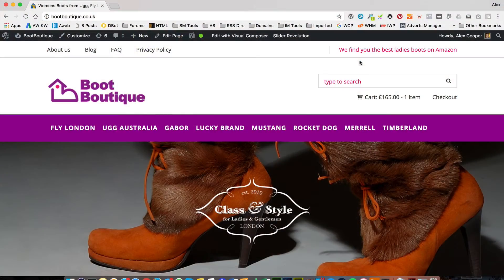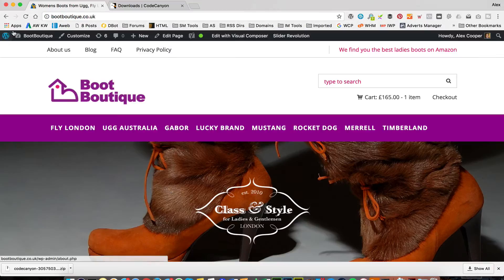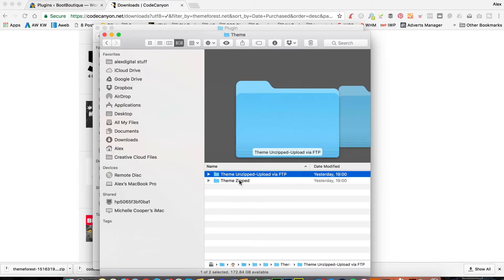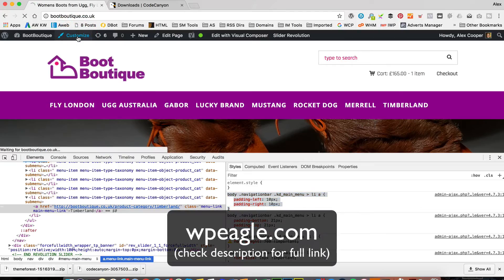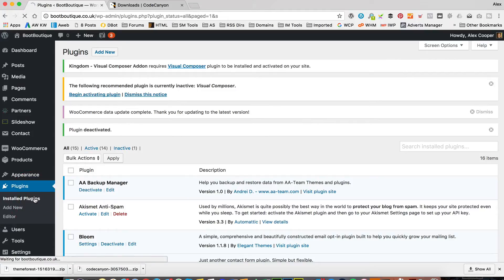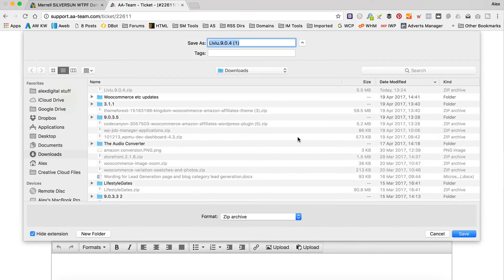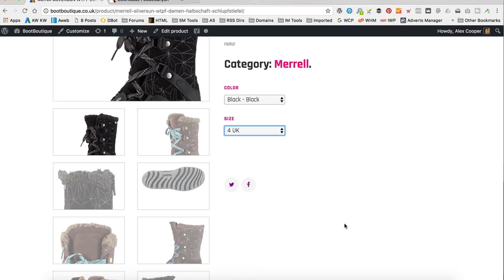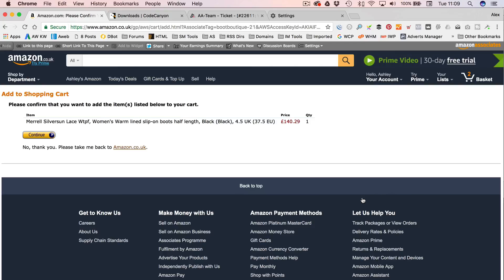Updating Woocommerce, Woozone & Kingdom - Missing add to cart fix!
RE- UPLOAD! Already updated and you now can't add products to your cart? Fix included in this video!

It's time to update again! Oh joy. In this video I update Woocommerce, Woozone and Kingdom. As you can imagine, it doesn't go completely to plan, but we get it all working in the end.